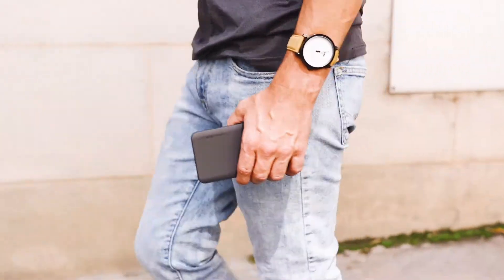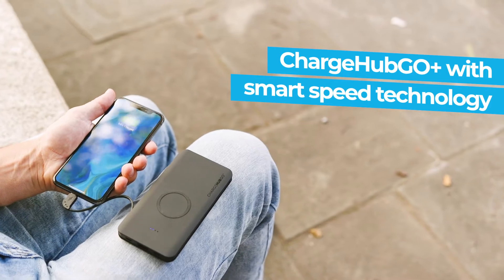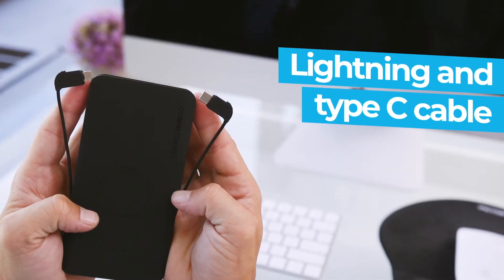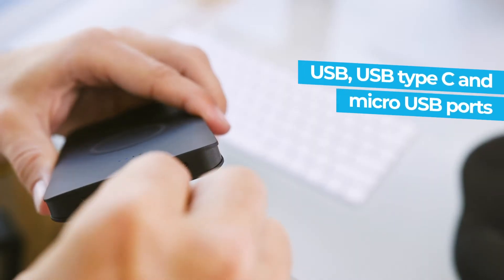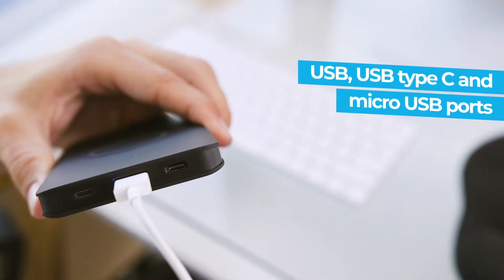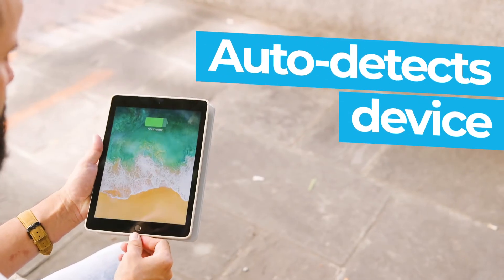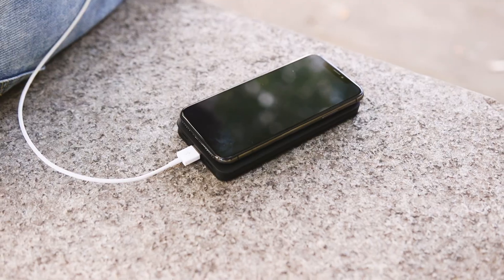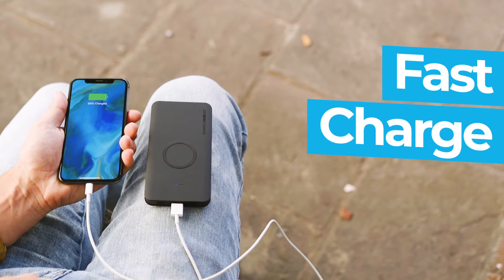ChargeHubGo+ Overview - Wireless PowerBank Charger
ChargeHubGo+ Overview

It is a battery bank that can quickly charge almost any smartphone. It can also charge four objects simultaneously if desired. The ChargeHubGO + is the ONLY way to charge your smartphone at this rate wirelessly.